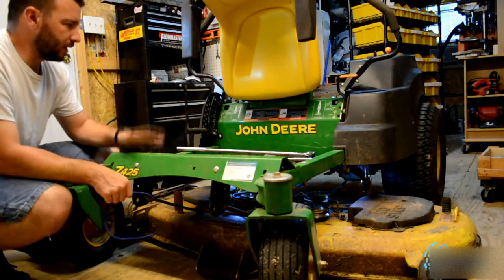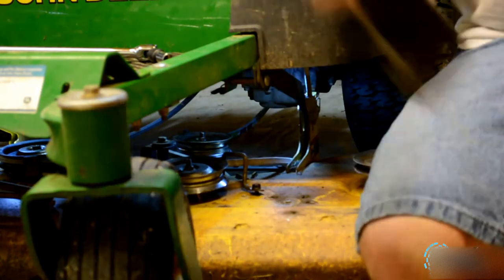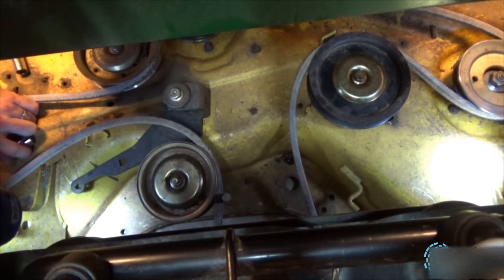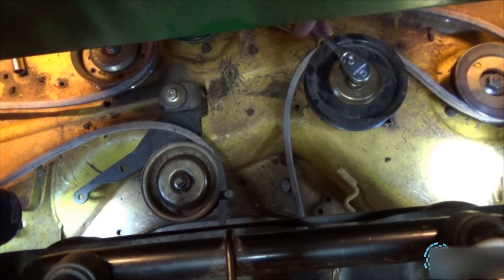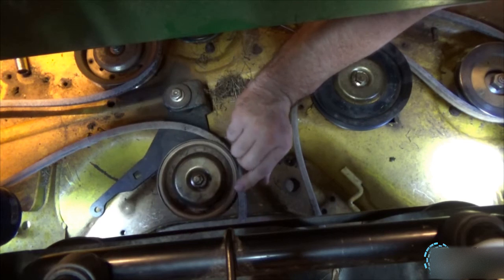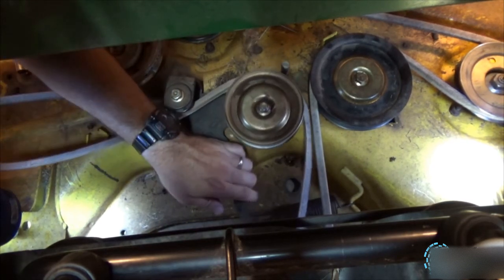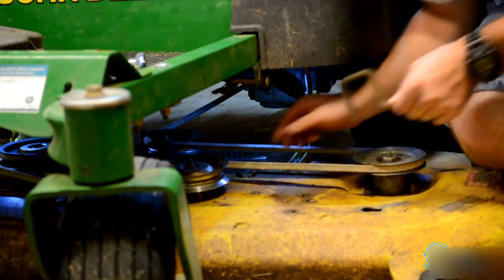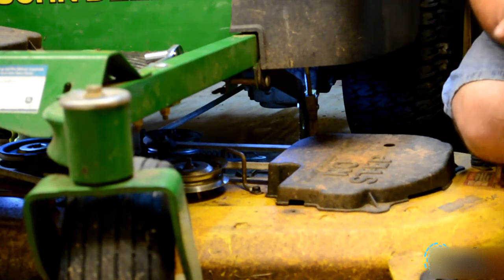How To: John Deere Z425 54 inch Belt Replacement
John Deere Original Equipment V-Belt

00:00 Introduction
00:48 Removing protective covers
01:50 Loosening pulley and routing belt
07:11 Reinstalling covers after verifying installation

We are a participant in the Amazon Services LLC Associates Program, an affiliate advertising program designed to provide a means for us to earn advertising fees by linking to Amazon.com and affiliated websites. Please consider clicking any of our links to support. We appreciate each and everyone of you who choose to support us!

Welcome to our step-by-step guide on changing the deck belt on your John Deere zero-turn mower! This comprehensive tutorial will walk you through the process to ensure a smooth and hassle-free belt replacement.
Maintaining your mower's deck belt is crucial for optimal performance, and our detailed instructions will simplify this task for beginners and experienced users. We'll cover everything from the tools you'll need to the precise steps required to remove the old belt and install a new one correctly.
We aim to help you keep your John Deere zero-turn mower in top condition, ensuring its longevity and efficiency during each mowing session. Follow along closely, and feel free to pause or rewind to complete each step accurately.
Remember, regular maintenance, like replacing the deck belt, is essential to ensure your mower operates at its best. Save money on professional repairs and gain the satisfaction of maintaining your equipment yourself with our easy-to-follow guide.
If you find this tutorial helpful, give this video a thumbs up, subscribe to our channel for more lawn care tips, and hit the notification bell to stay updated on our latest uploads.
Let's upgrade your John Deere zero-turn mower by replacing its deck belt!
Feel free to personalize and modify this description according to your video tutorial's specific details and instructions.